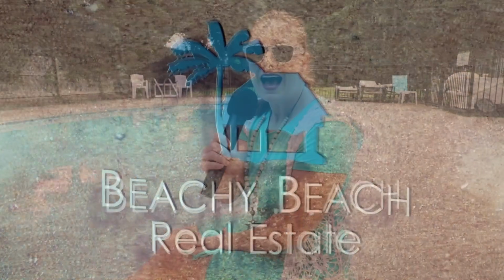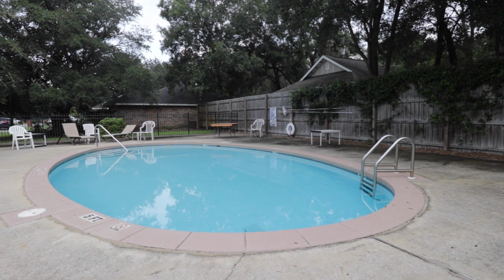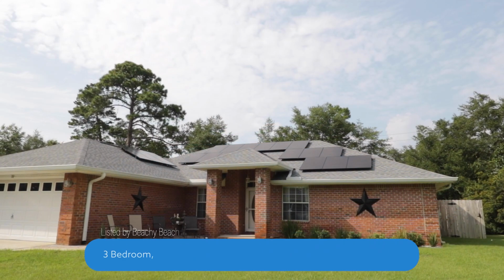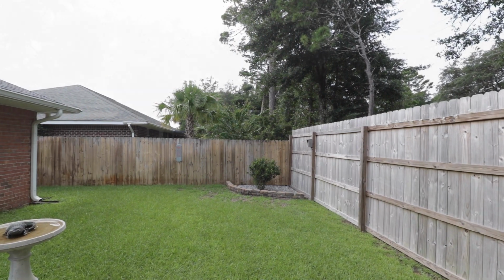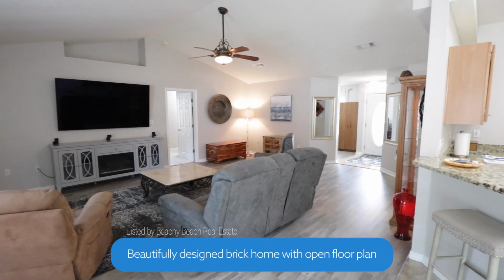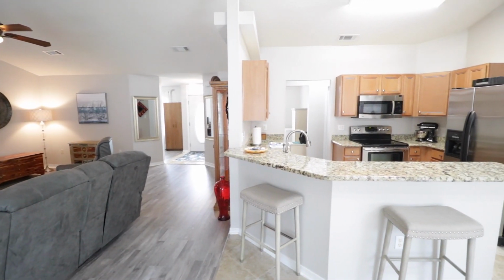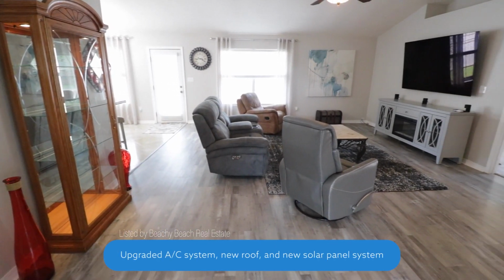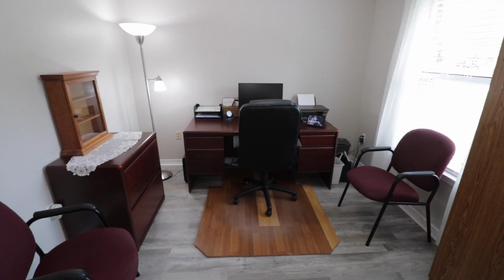Santa Rosa Beach with a POOL🏝️Living in Panama City Beach & Beyond!🏖️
Beautifully designed brick home with open floor plan, split bedrooms and many upgrades. Living Room has vaulted ceiling, Kitchen has granite countertops, stainless steel appliance package and overlooks the Living Room. The Master Suite has twin walk-in closets and double vanities. Updates include: Kitchen appliances and cabinets, flooring, interior paint, water softener system, upgraded A/C system, new roof, and new solar panel system. The 19 solar panels generate huge savings on the electric bill. An easy walk to the Community Pool and Green.